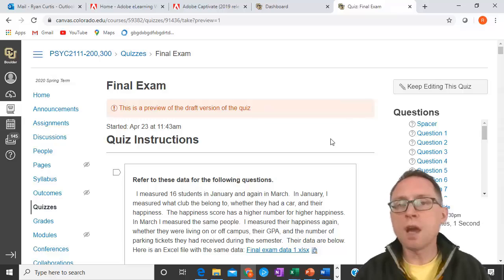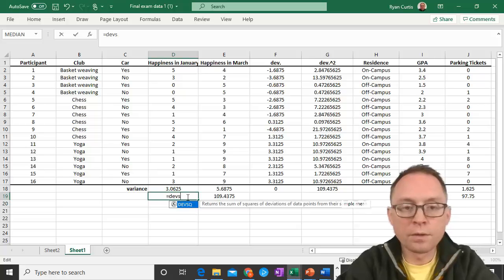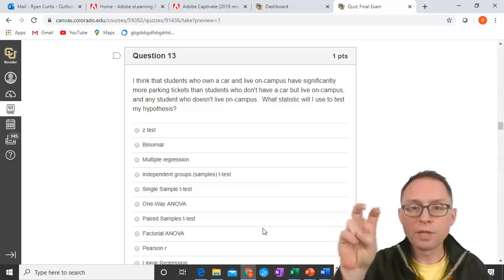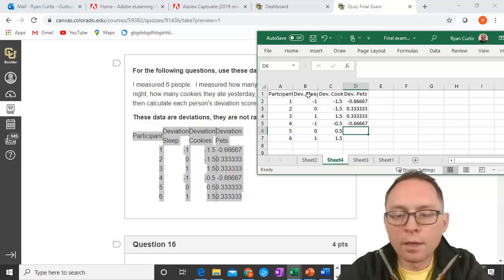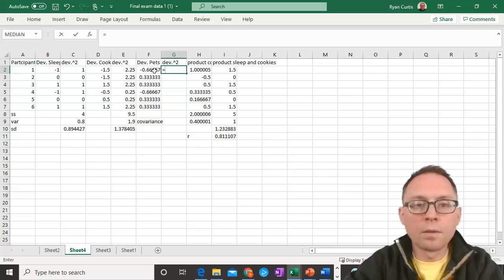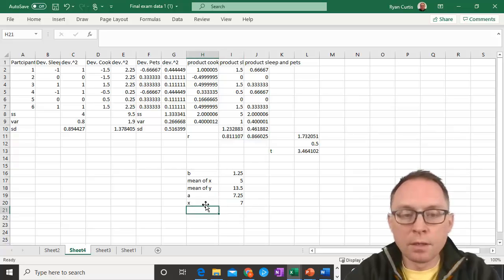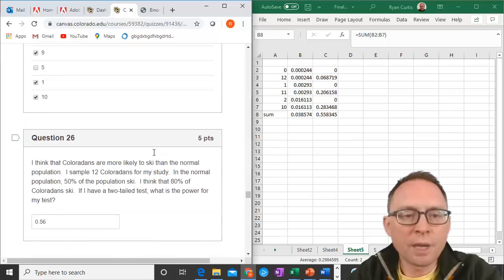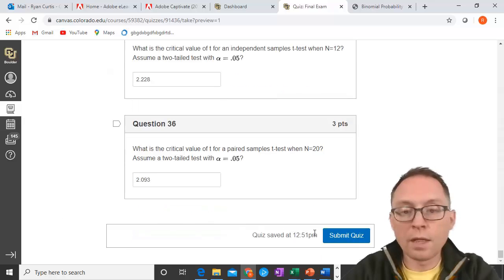PSYC 2111 Final exam review video